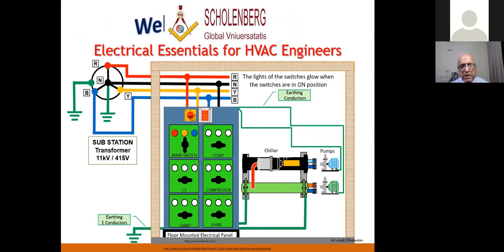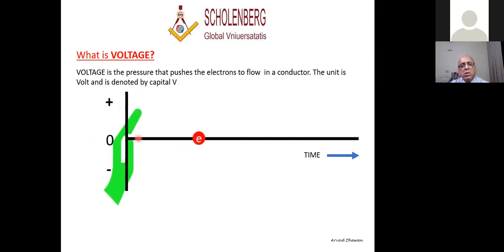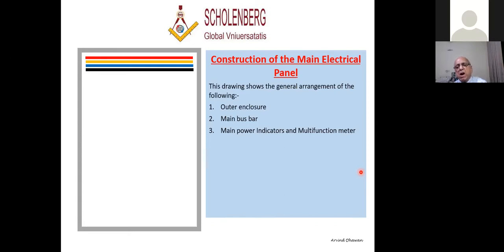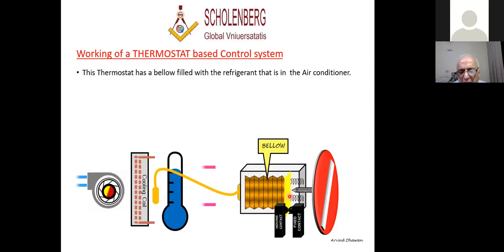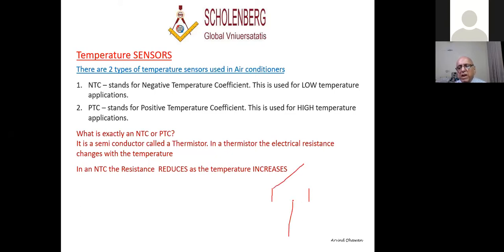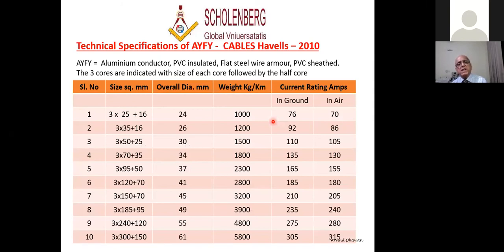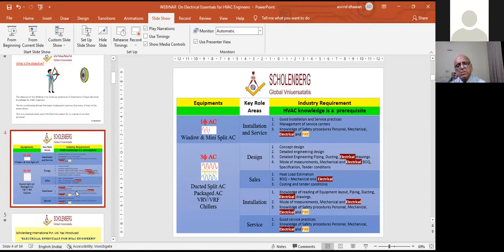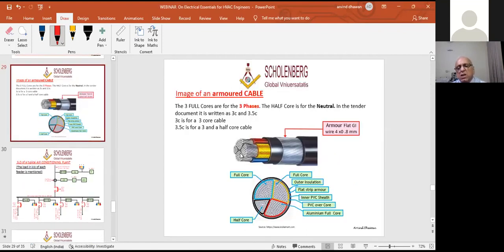Electrical for HVAC-Simplified